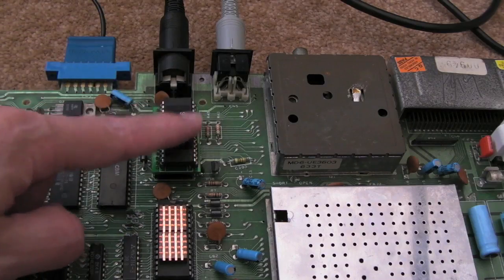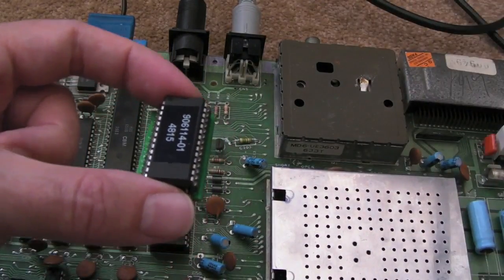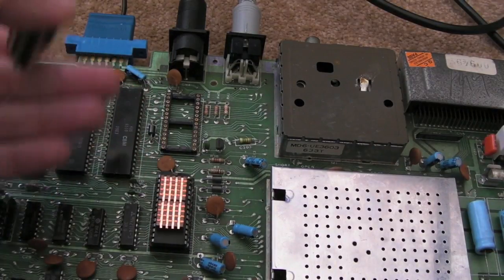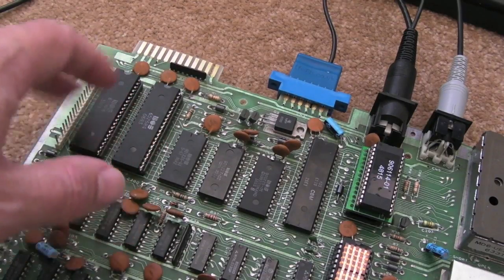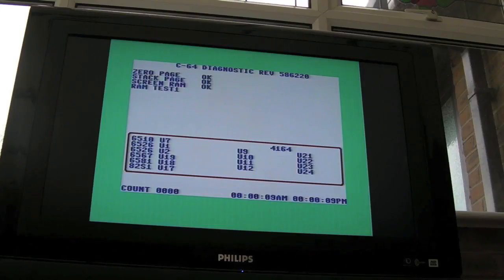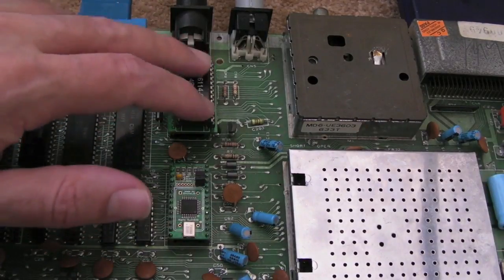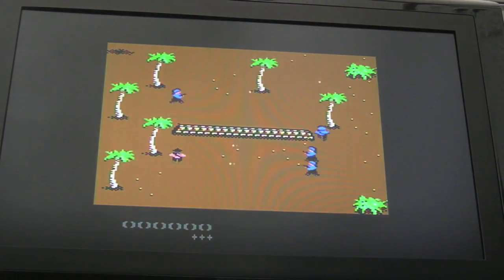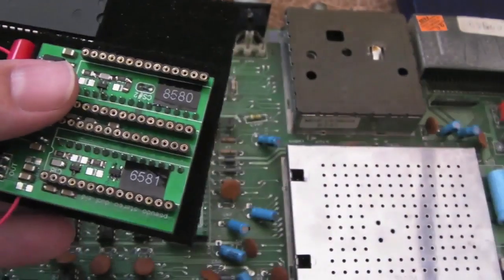Commodore 64 (C64) Tynemouth Software PLA Replacement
A short video covering the PLA replacement from Dave Curran at Tynemouth Software.  A great affordable little PLA replacement that works well with all the boards I tested.  I did spot a problem with the Nano SwinSID, but I've already fixed this - update to follow in a later video.  I couldn't find any issues at all whilst testing with a MOS SID.